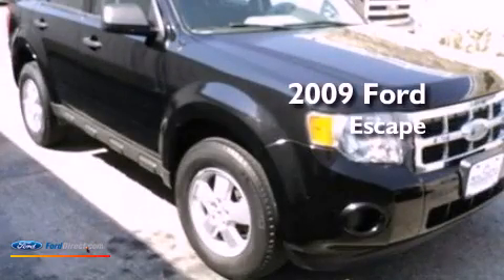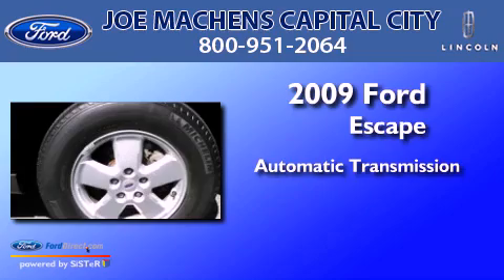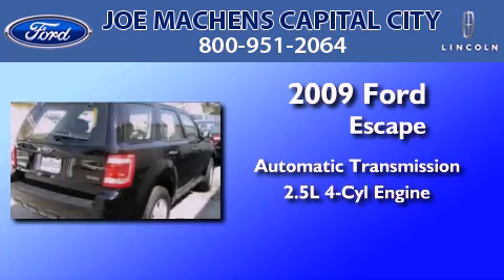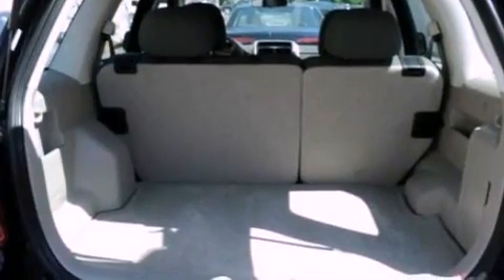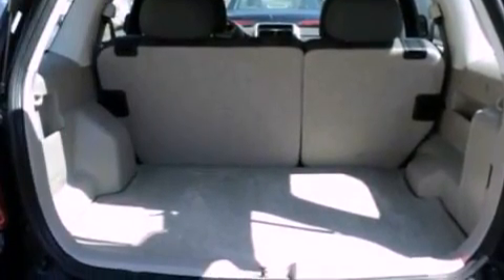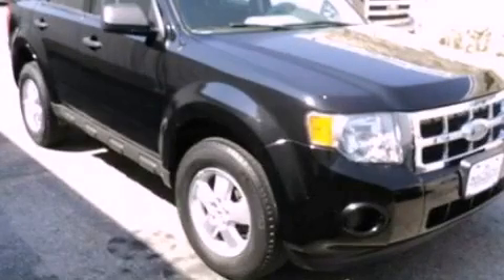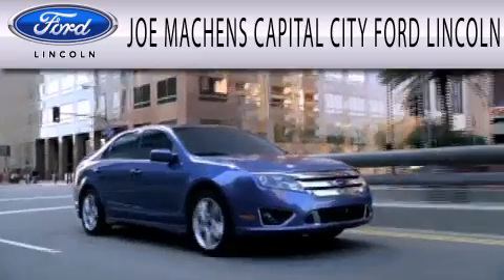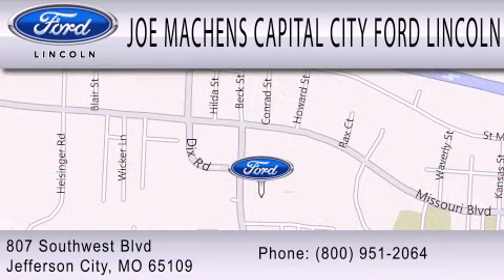2009 Ford Escape Jefferson City MO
Year : 2009
 Make : Ford
 Model : Escape
 Engine : 2.5L I4 16V MPFI DOHC
 Trans . : 6-SPEED AUTOMATIC
 Exterior : BLACK
 Miles : 41,254
 Interior : STONE
 Stock : 120837A

 807 Southwest Blvd.